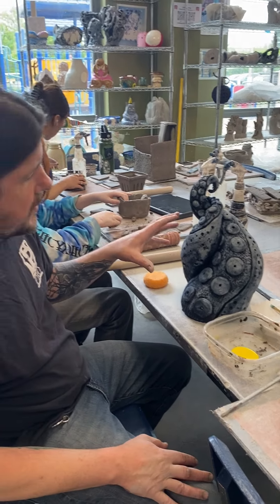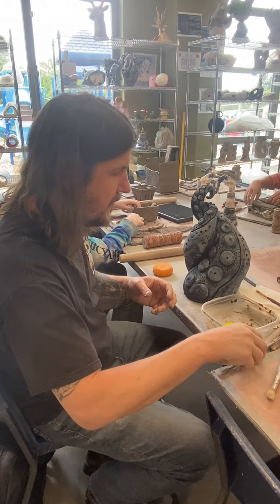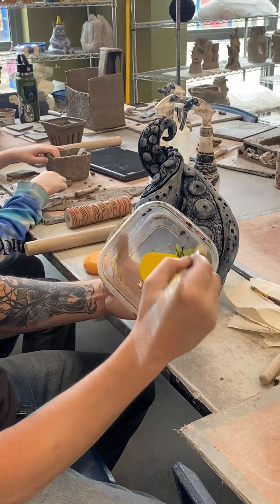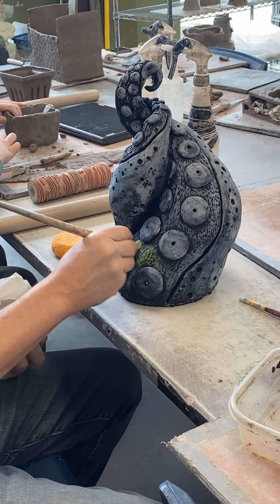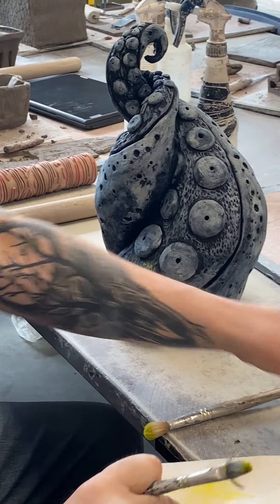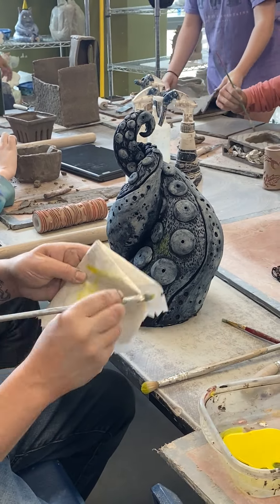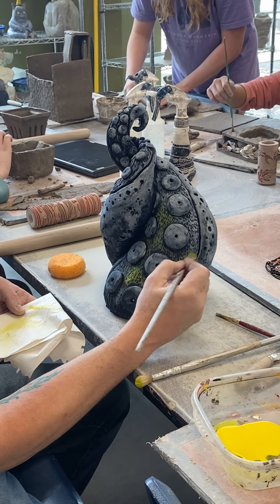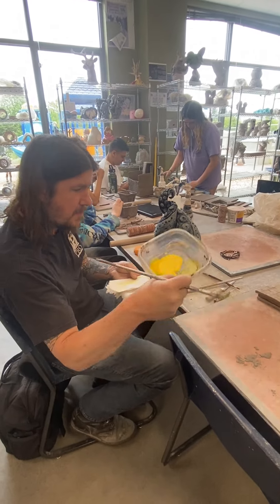staining layers example2